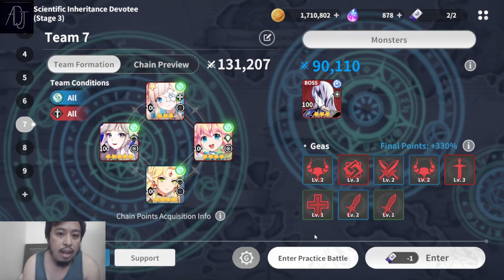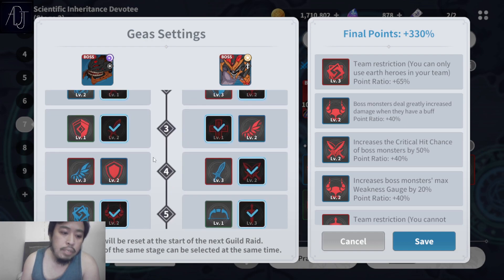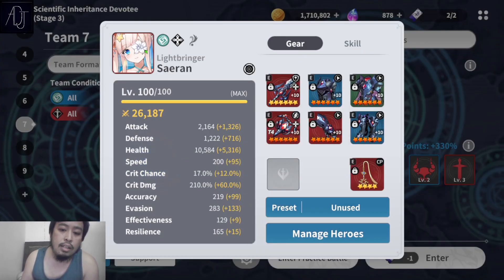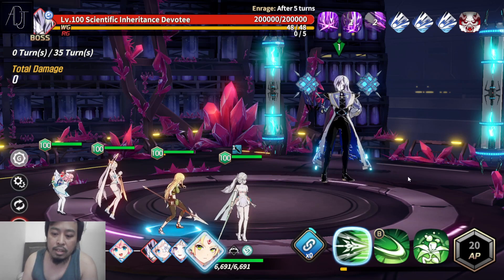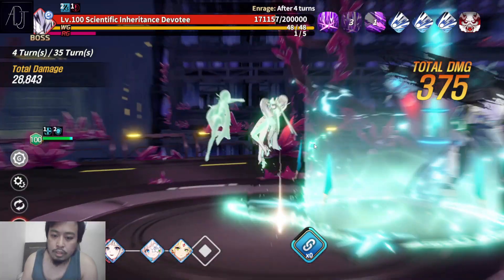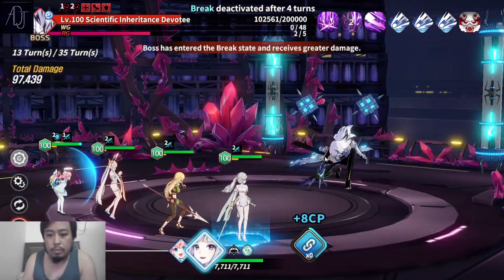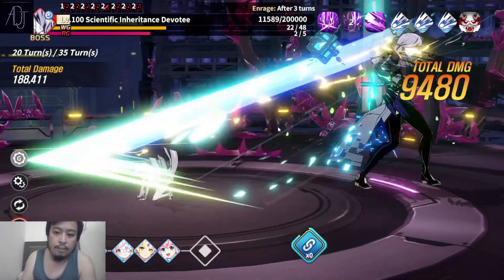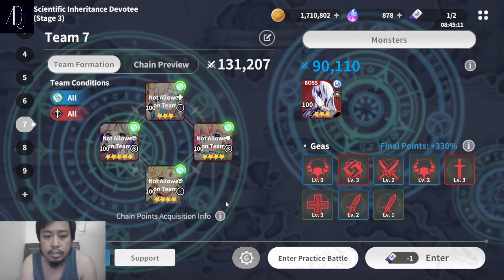1.5+ Mil. Pts. Maxwell Guild Raid Boss! [Outerplane]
Thanks!